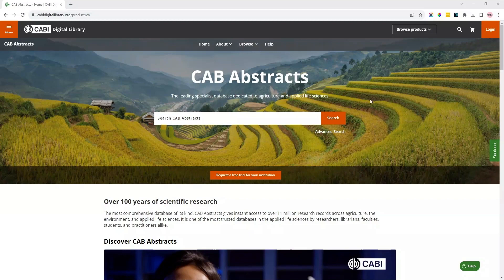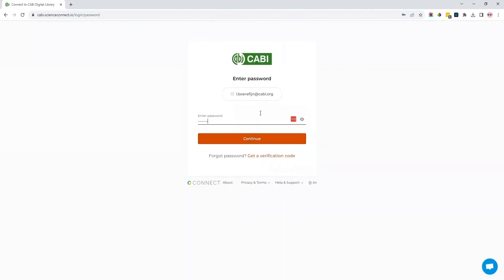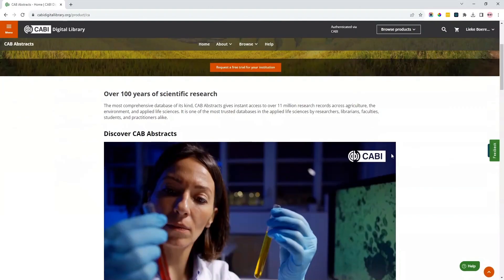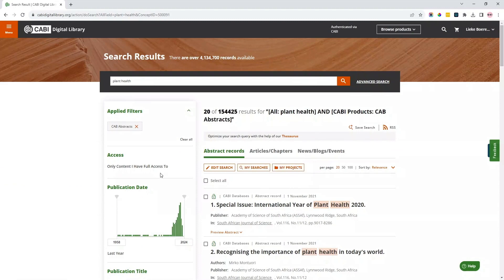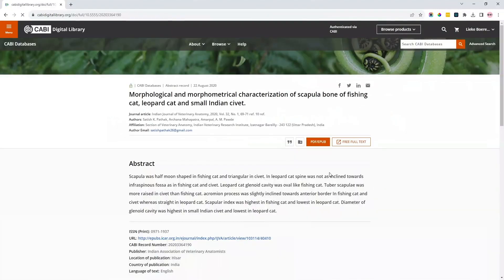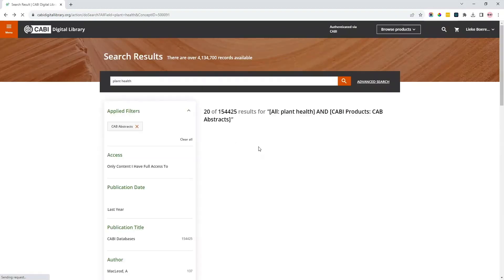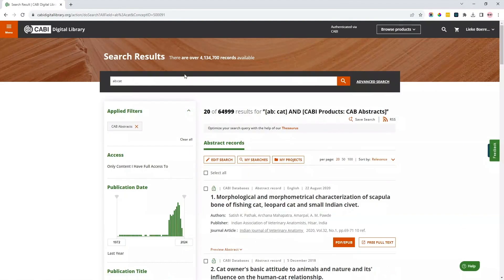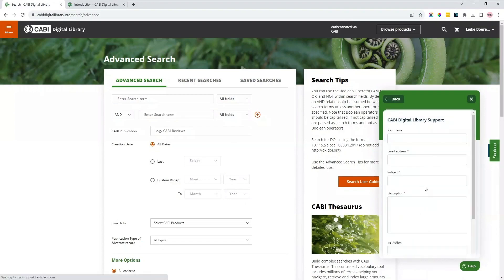Database tour on CABI Digital Library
Take a tour of CABI Digital Library, the new home of CABI's publishing and knowledge content. This video shows a sneak preview of CABI's databases on the new platform.